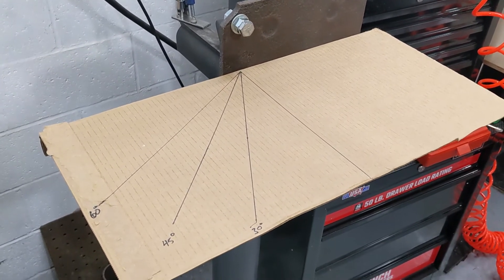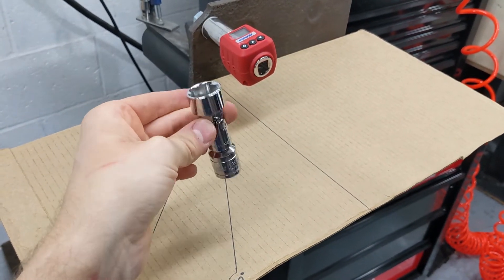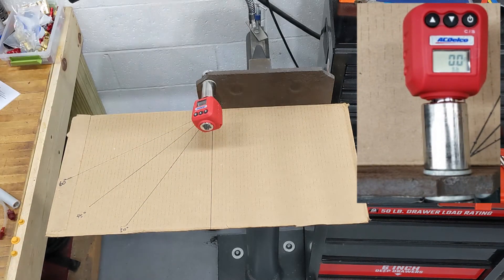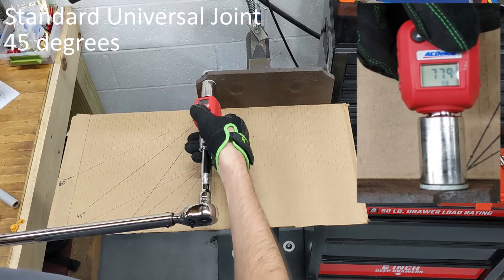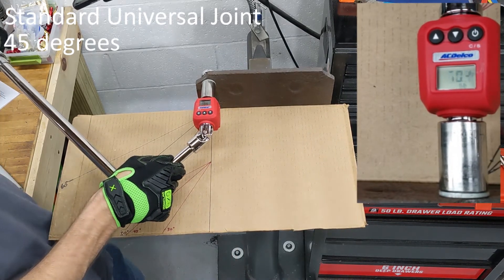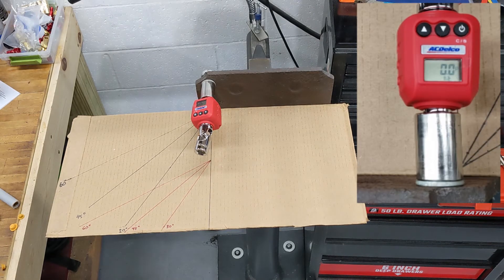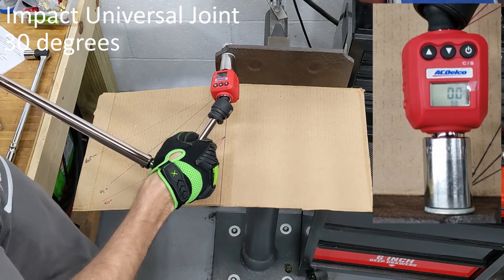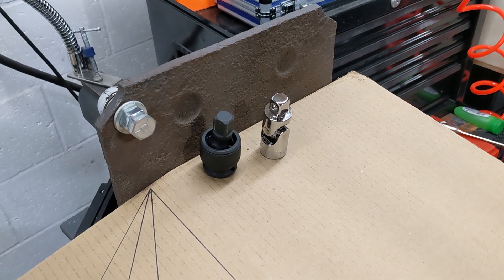Tested: Do Universal Joints affect Torque Applied to a Fastener?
I was curious whether or not using a universal joint when torquing a fastener would affect the torque actually applied at the fastener (as opposed to at the torque wrench). A few quick tests answered that question.

I'm not claiming this test is perfect - I am physically performing the tests. If you were looking for "real" data, you would want to take the human element out of it. However, for the purposes of answering my original question, I think this is good enough.